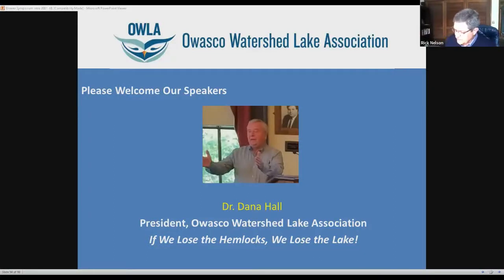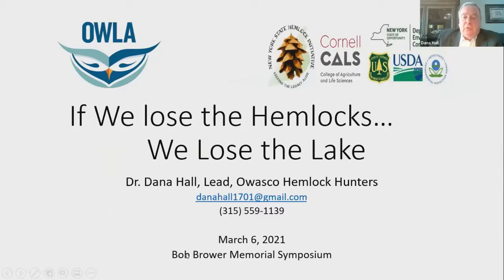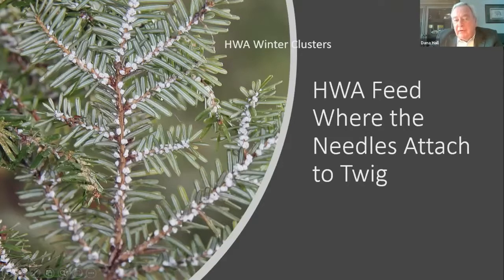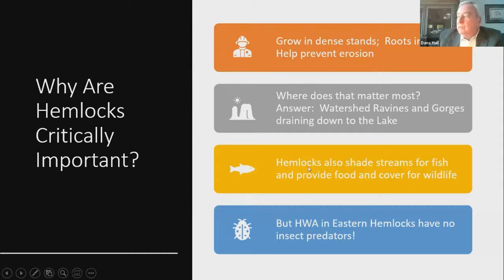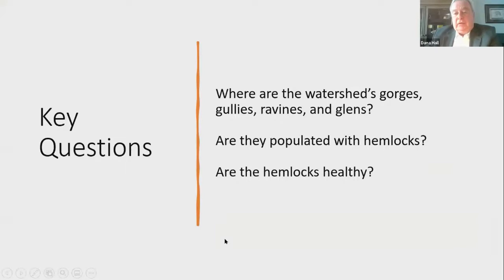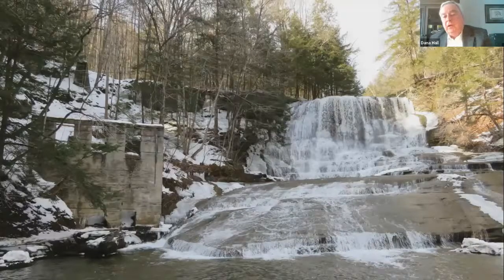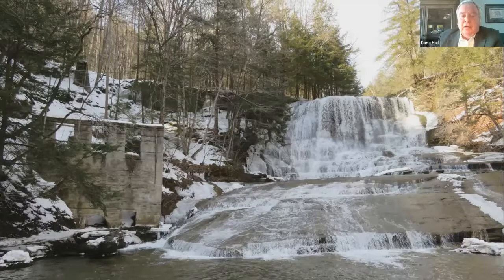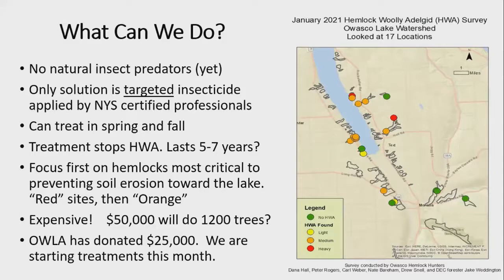04 Dana Hall - Hemlock Wooly Adelgid